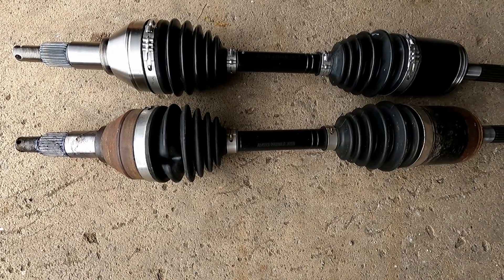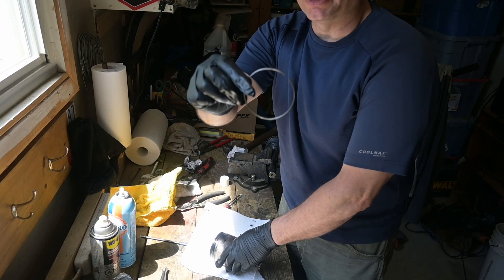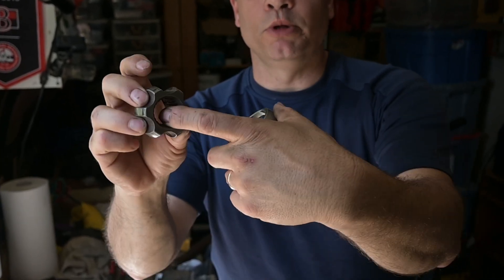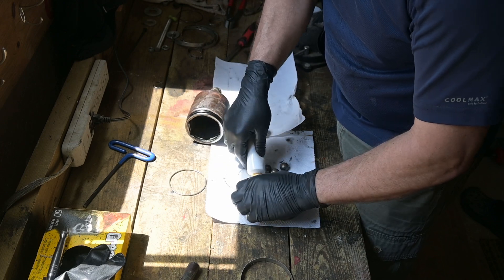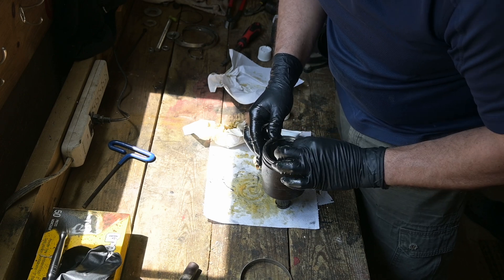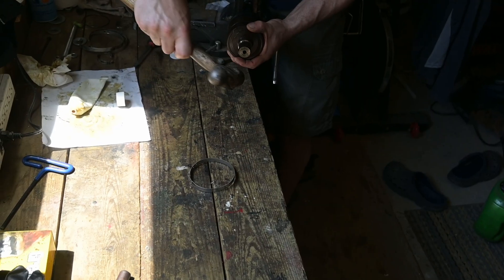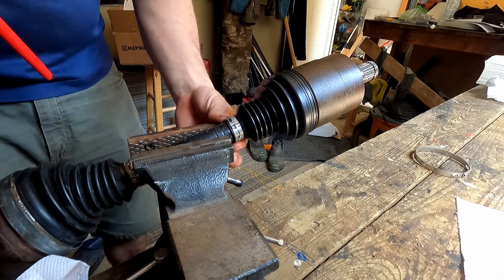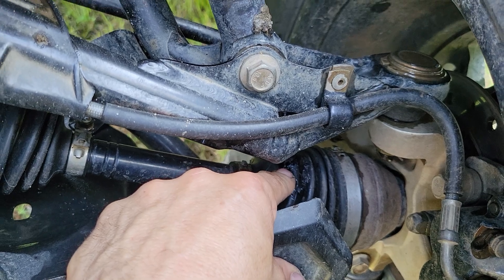Don't Waste Money! Replace Your CV Axle Boot, It's EASY!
Damaged, ripped or torn CV Axle boot?  Don't waste money on a brand new axle, replace the boot.  It's messy, but it's easy.  Performed on a Can Am 1000 Renegade, but same process for most.

of new finntrail gear.

Gear I Use:
Go Pro Hero 9 Black (USA)
Go Pro Hero 7 Black (USA)
Super Visor Go Pro Mount

1) Metric Allen Head Sockets
2) Push Tab Tool & New Push Tab Fasteners
3) Fluid Transfer Pump
4) Snap Ring Pliers
5) Heavy Duty Ball Joint/U-Joint Press
6) PB Blaster Penetrating Spray